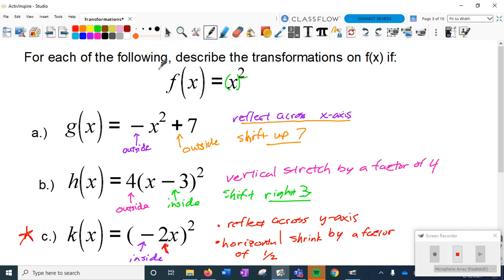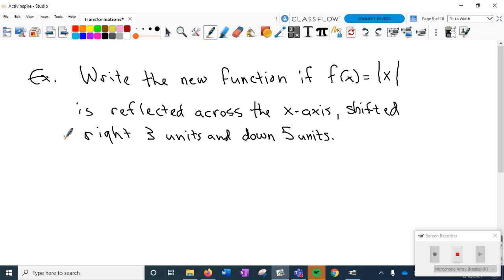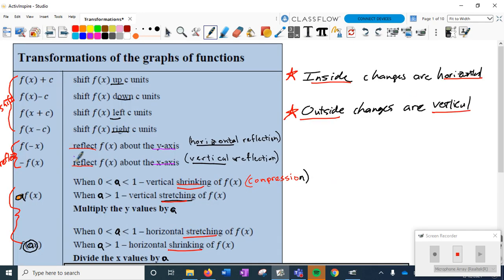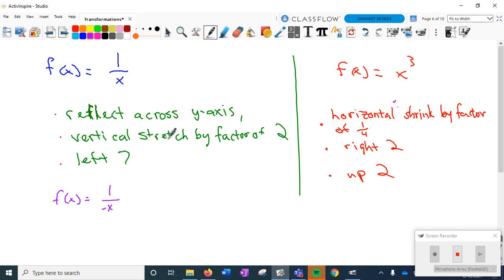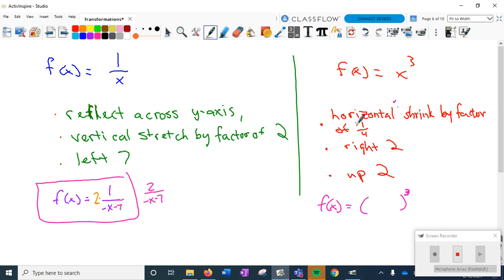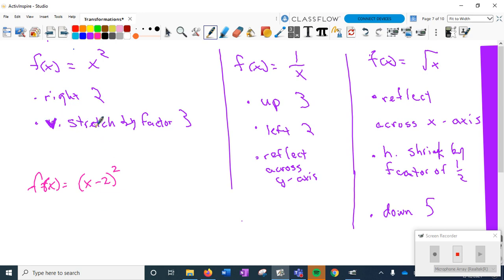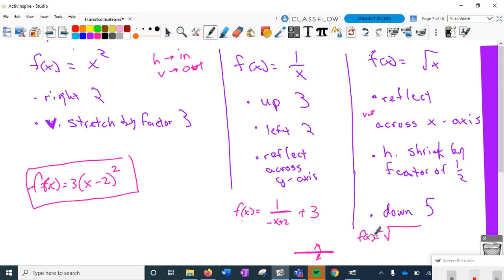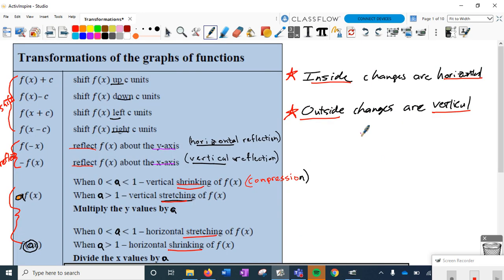More Transformations of Functions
More describing transformations and writing equations of transformations of various functions.